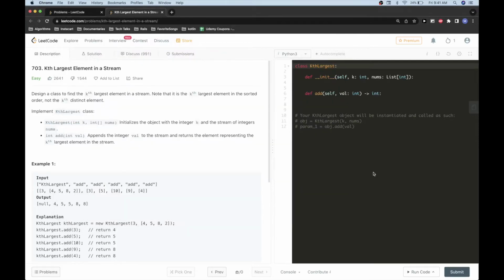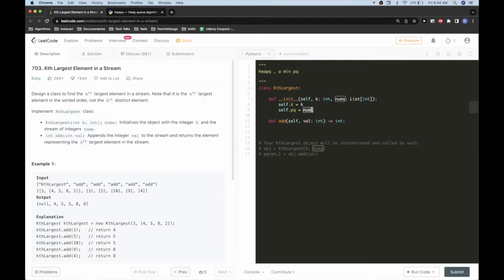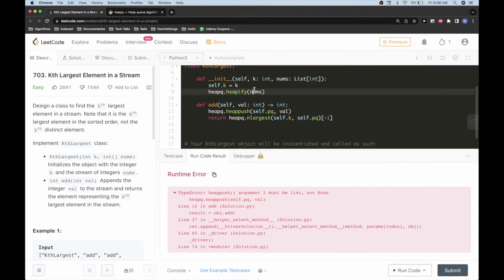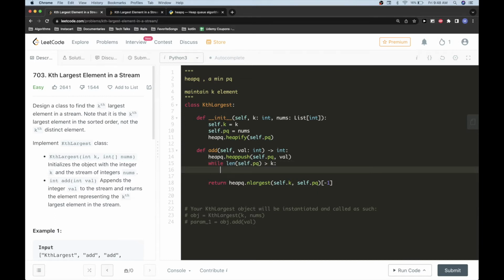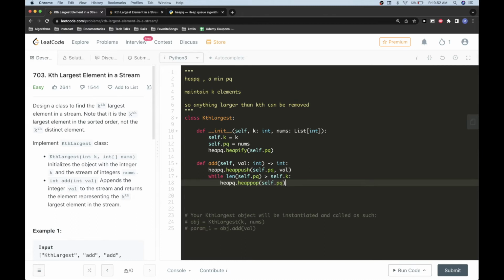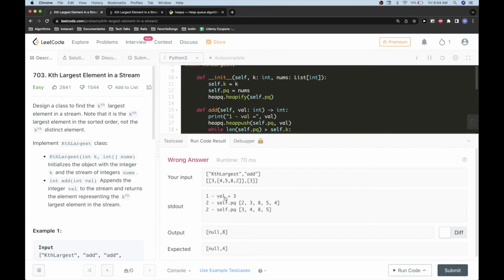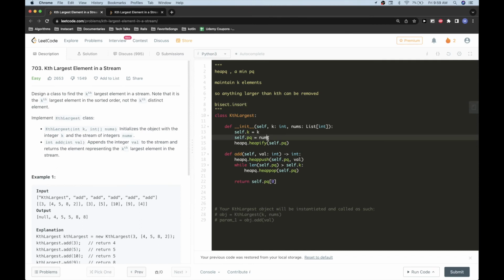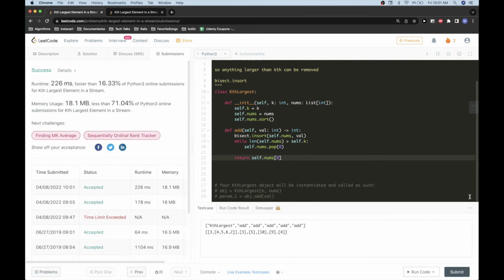Leetcode 703: Kth Largest Element in a Stream - Day 08/30 Leetcode April Challenge